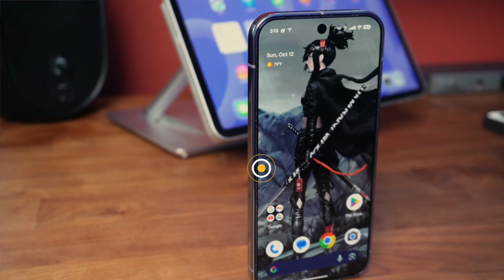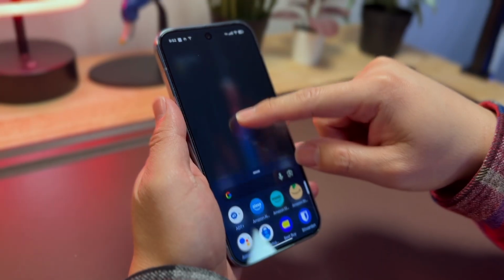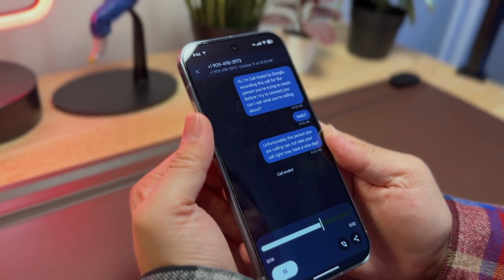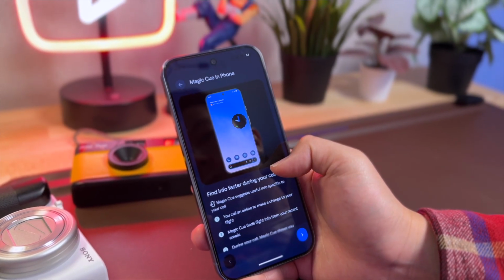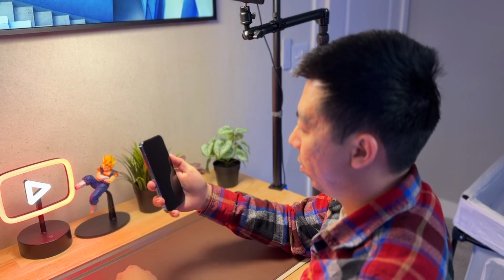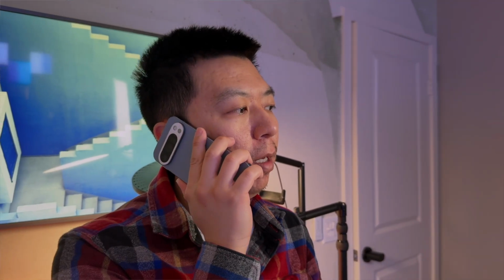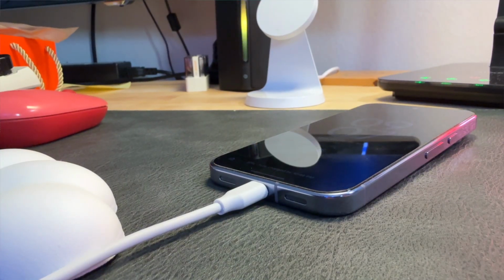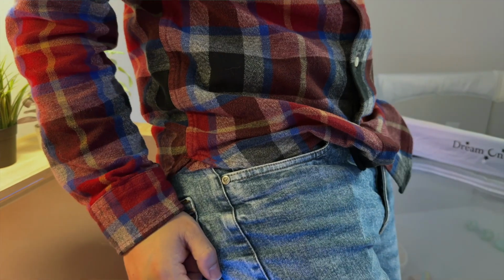Google Pixel 10 Pro Review: The Ecosystem Phone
The Pixel 10 Pro exudes a mature and true AI-powered refinement in the latest Pixel lineup.

00:00 Intro
01:15 Power and Processing
03:17 Gaming
04:20 Google Call Receiving Assistant
05:12 VPN by Google
05:52 Photo AI and Gemini
07:45 Display
08:40 Hardware
09:18 Photos
10:30 Battery
12:44 Final Thoughts